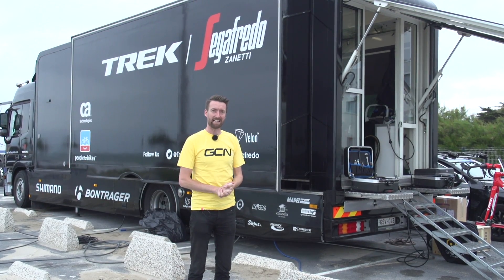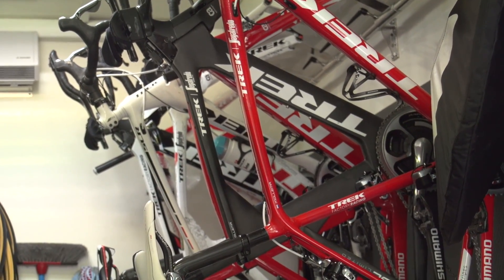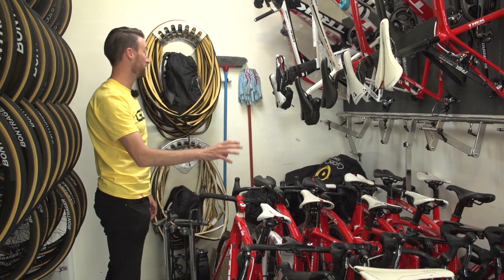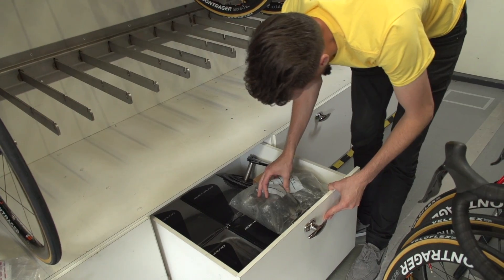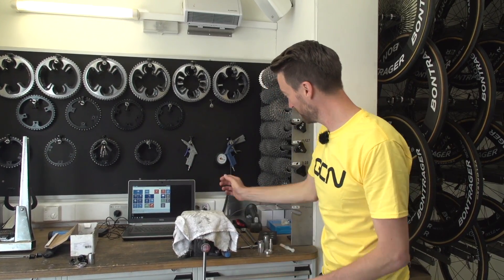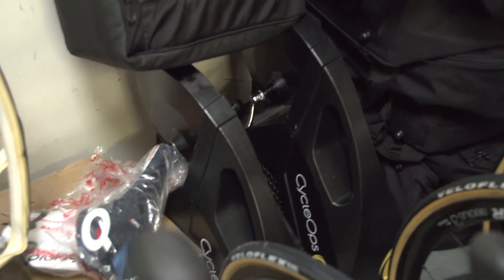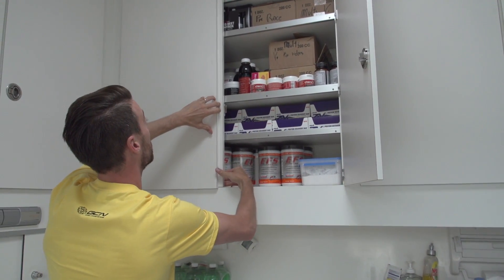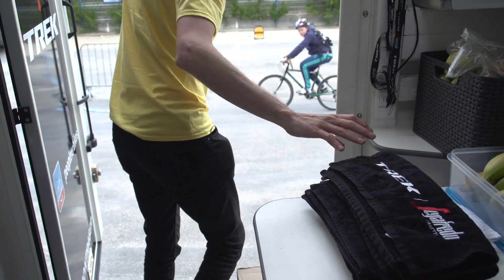Trek-Segafredo Truck Tour | Tour De France 2016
Dan looks around the Trek-Segafredo mechanics' truck at the Tour de France. We'd never seen some of the stuff hiding on this truck.

With riders like Jasper Stuyven, Fabian Cancellara and Bauke Mollema, Trek-Segafredo present a solid and diverse challenge at any race they start – including the Tour de France. We love looking around team mechanics' trucks; it's where all the great tech and hacks hide out.

Let us know the Tour de France video that you'd like to see next down in the comments!